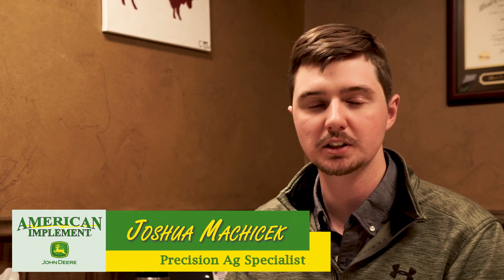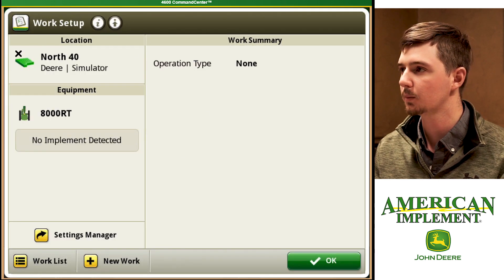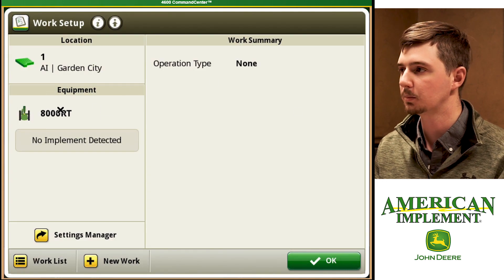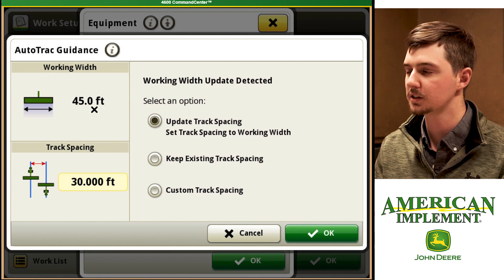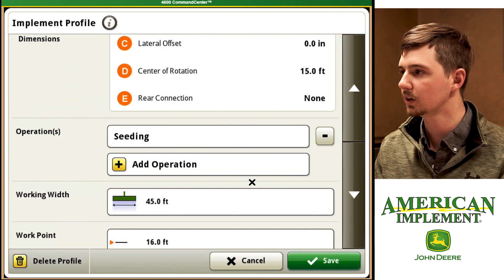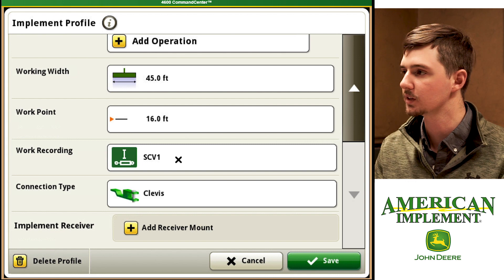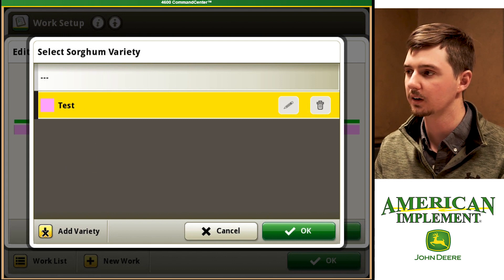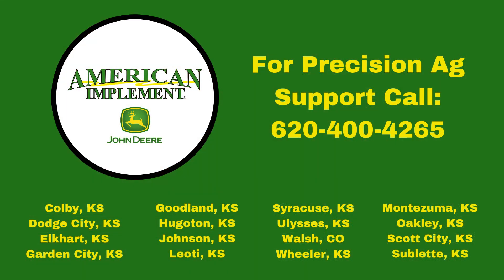Tutorial For Setting Up Your John Deere Gen 4 Display (With Joshua Machicek)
Joshua Machicek shows to hot perform your location setup, equipment setup and work summary setup for the preparation of your planting season.